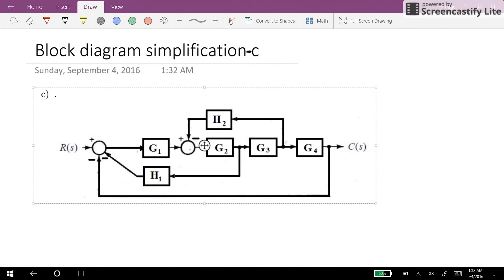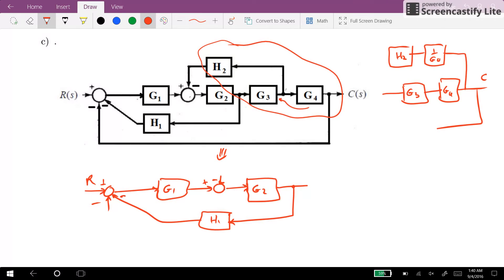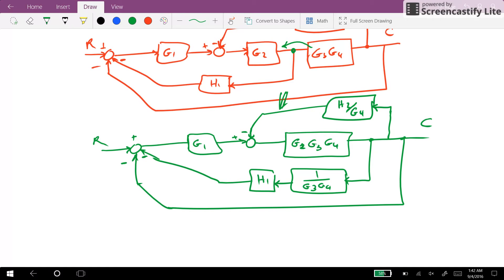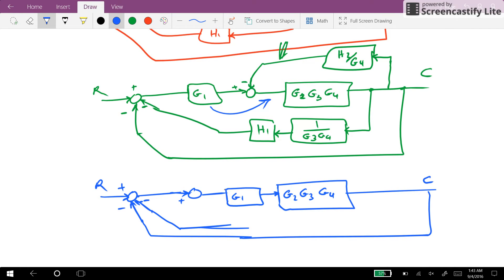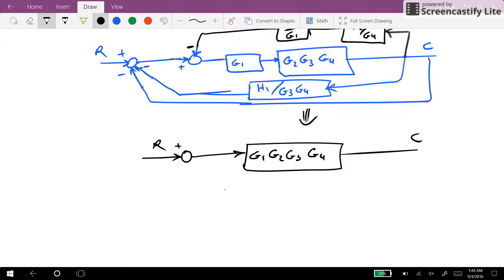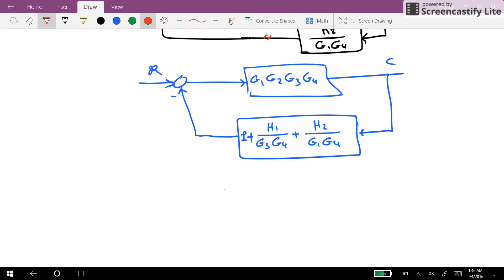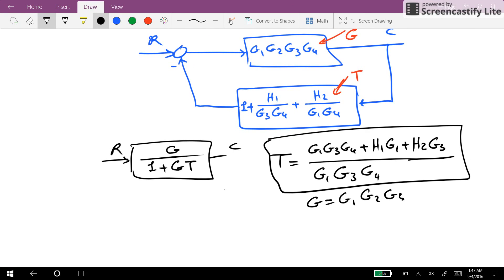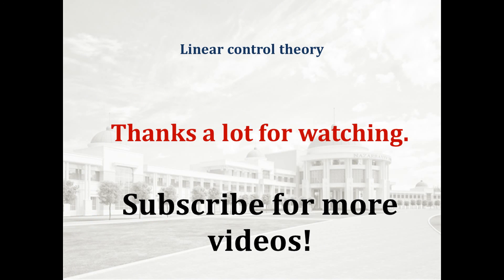Block diagram reduction - Example 05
An example of reducing block diagrams into a single transfer function.